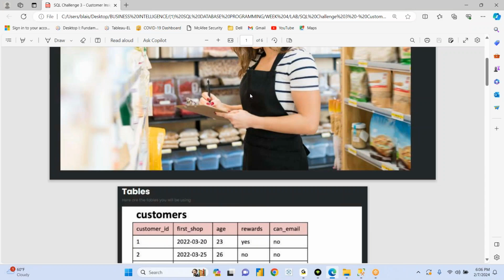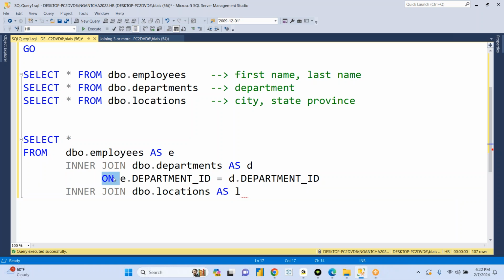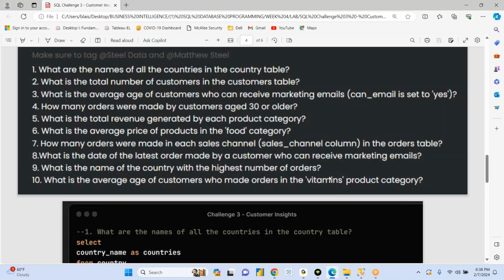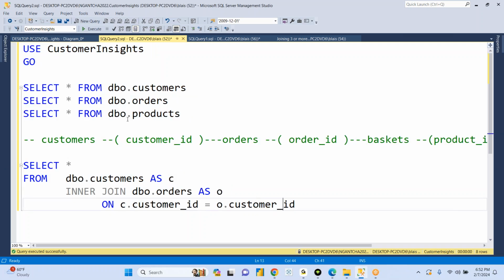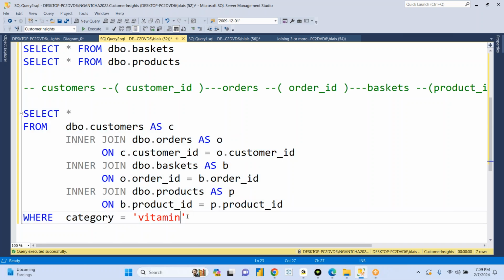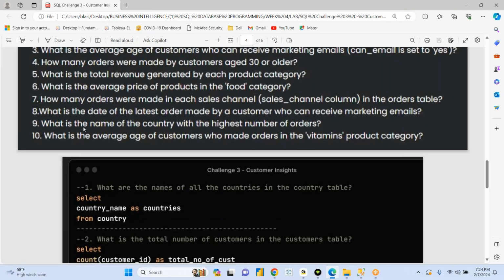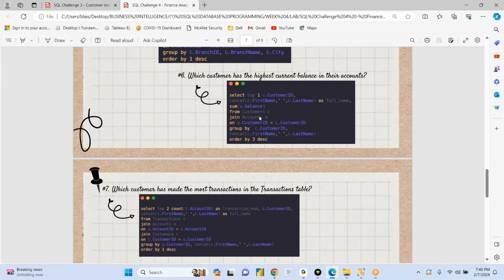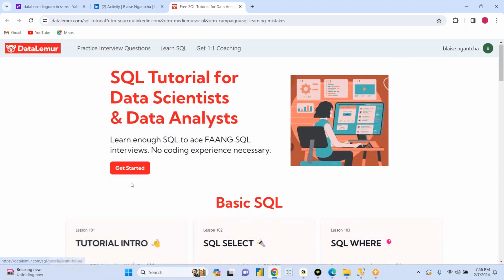Master SQL (Week 4 Practical): Hands-On Joins to Supercharge Your Database Skills!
In this engaging practical session, we take our SQL journey a step further by applying the theoretical knowledge of joins to real-world scenarios. This Week 4 Practical session is designed to solidify your understanding through hands-on exercises and examples.

Dive into practical exercises on inner joins, outer joins, cross joins, and self joins, and learn how to write and optimize queries for real-world applications. Whether you're just starting out or looking to sharpen your skills, this session provides valuable experience to boost your database management capabilities.

By the end of this practical session, you'll have the confidence and expertise to handle complex join operations, making your SQL queries more efficient and powerful. Join us and transform your theoretical knowledge into practical skills!